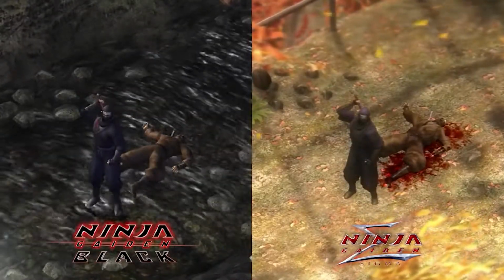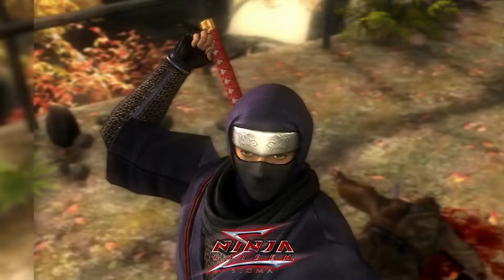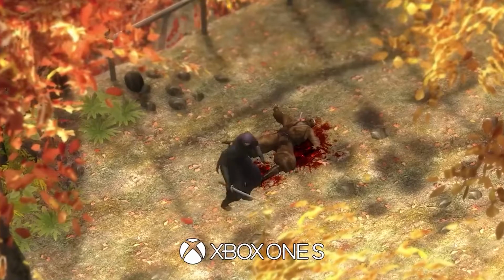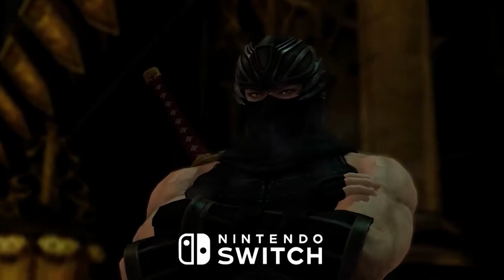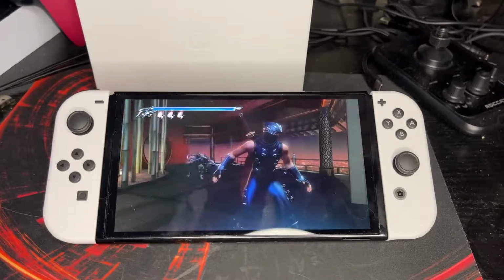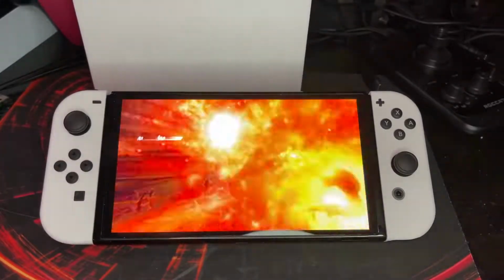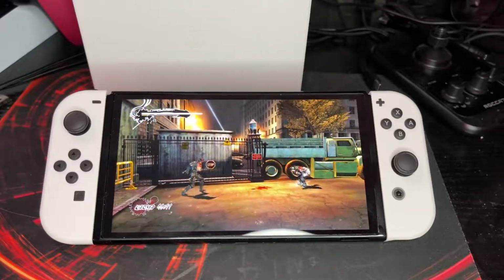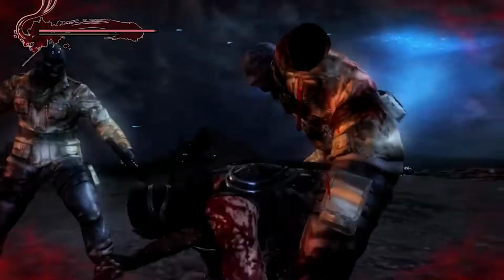Ninja Gaiden Master Collection Review | Return of the NINJA!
Thank you to Koei Tecmo for the Review Copy!

Ninja Gaiden is a series that is synonymous with hardcore. If you played the original trilogy on the NES and were able to beat them, then you achieved something not many people could do. In the 90’s the series was dormant aside from a remake (if you can call it that) on the SNES of the trilogy and Ryu Hayabusa being a fighter in the Dead or Alive games. In the early 00’s we got the first new Ninja Gaiden game in nearly 15 years which was (at the time) an exclusive to the original Xbox in the self-titled Ninja Gaiden which we thought at the time was a reboot of the franchise until we got additional entries in the series with 2008’s Ninja Gaiden 2 and Dragon Sword and then finally 2012’s Ninja Gaiden 3 and Razor’s Edge which firmly planted the new trilogy as a prequel to the NES titles. After sitting dormant for the PS4/Xbox One generation and not having a new entry since 2013’s ill-fated Yaiba: Ninja Gaiden Z, we now have in 2021 the return of one of the action game genre’s true innovators in the Ninja Gaiden Master Collection which includes the modern trilogy of Sigma 1 and 2 along with Razor’s Edge available on all platforms. Is this collection the true path of the Master Ninja? Or does it fail and become nothing more than a Ninja Dog? Let’s find out!

for updates, news, podcasts, and much more.

Melon powers Hawaii's #1 podcast, The Kasanova Podcast, allowing me to live stream podcasts with multiple guests, record, and MORE!

Game Footage captured using AVerMedia Live Gamer 4K & Live Gamer ULTRA.